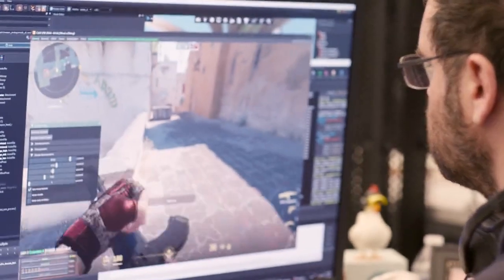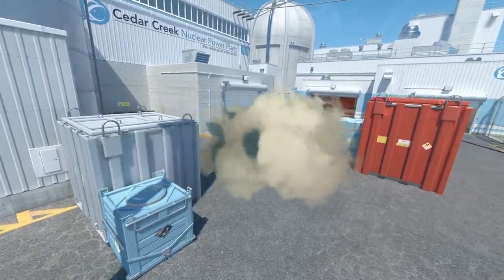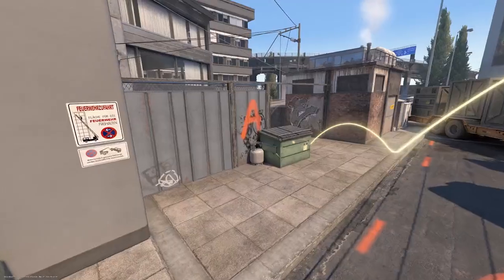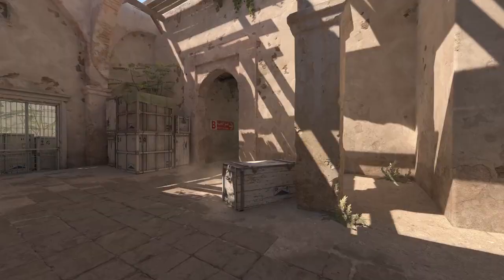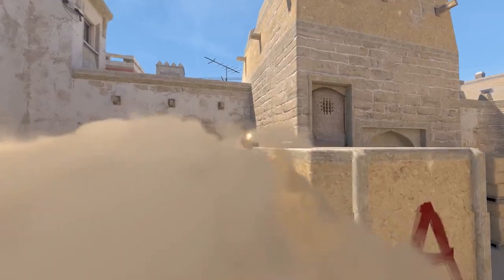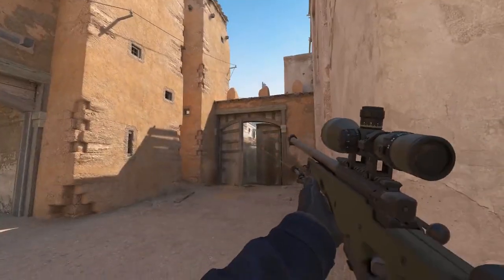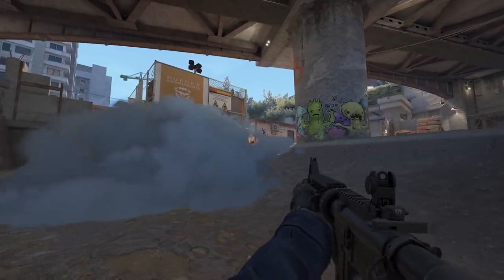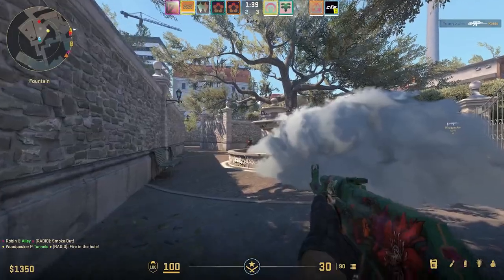Counter-Strike 2 - Trailer Video - Responsive Smokes